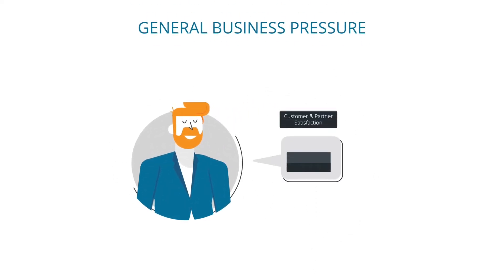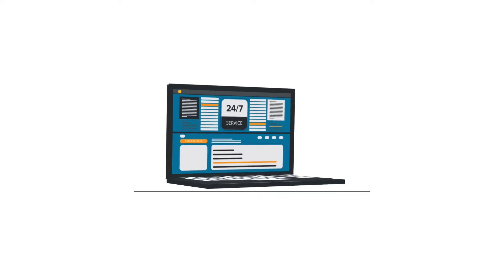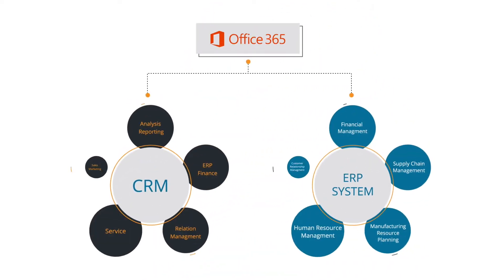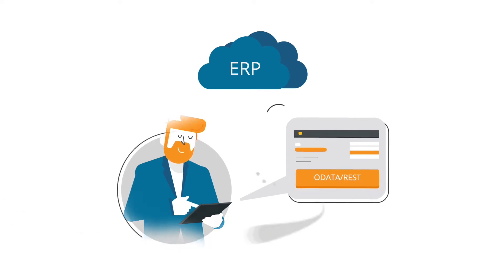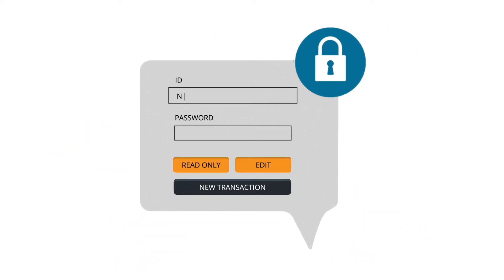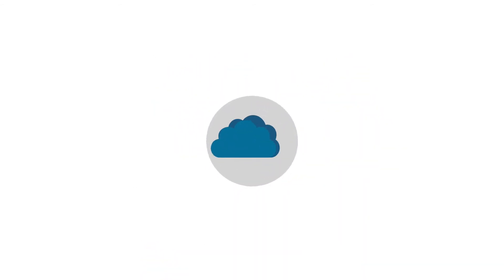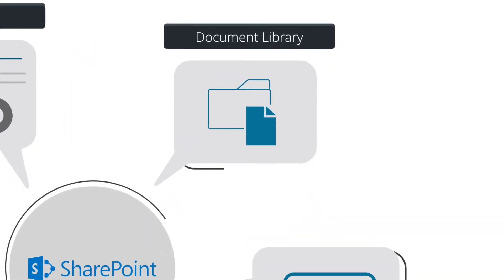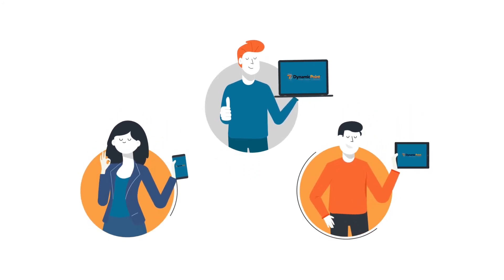DynamicPoint Office 365 SharePoint Online Custom & Vendor Portals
Learn how Office 365 SharePoint Customer & Vendor Portals transform customer service with the following benefits:

* Expose data real time from your ERP/CRM - PO's, Sales Orders, Service Orders, Returns, Invoices and more
*View, edit & create functionality with integration to ERP/CRM
* Site branding & layout
* SharePoint security groups
* Ability to integrate ERP / CRM reports
* Workflow using Microsoft Flow

To learn more about our EasyAP365 App for Invoice Automation visit our product

To learn more about our Customer, Vendor & Employee Portals App visit our product

To learn more about our Expense Reimbursement App visit our product